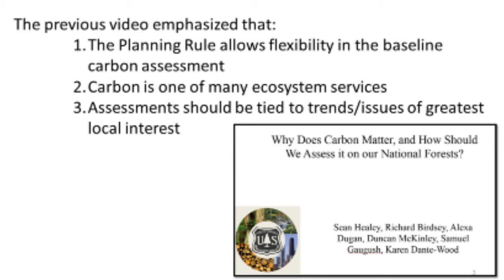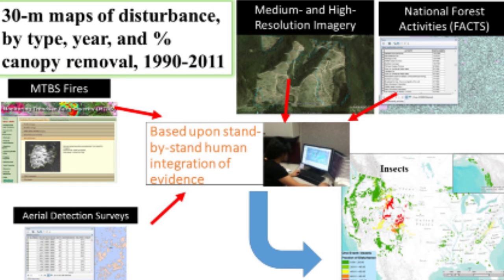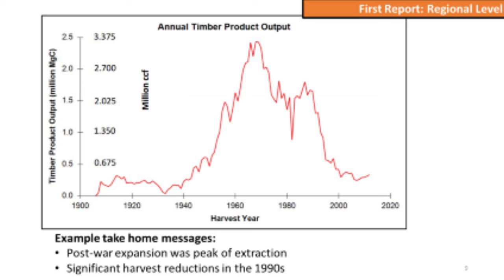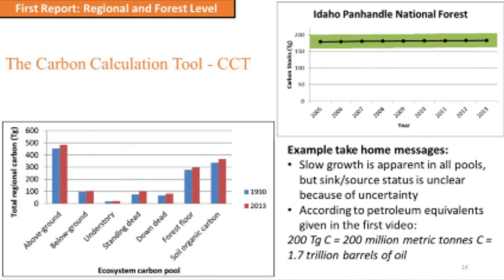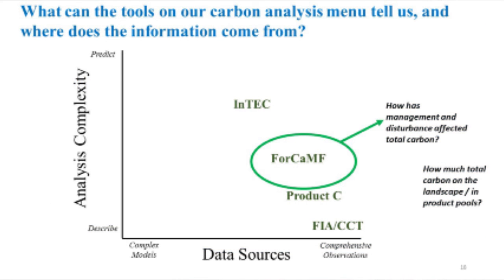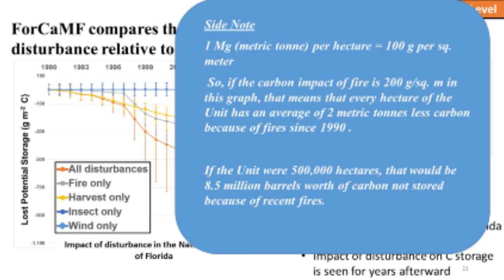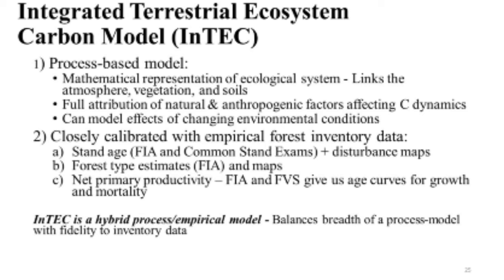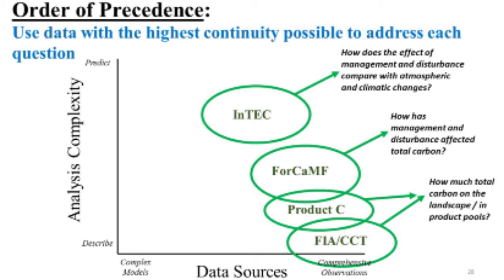How to interpret results in RMRS-GTR-402 Part 2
Helping forest planners pull the right information out of two baseline carbon reports